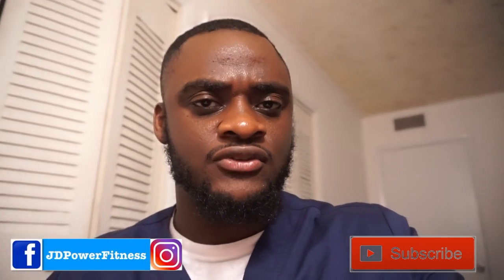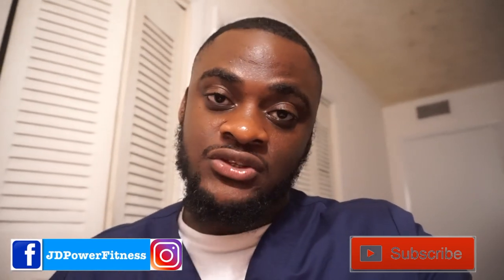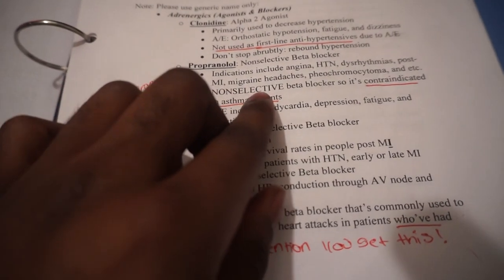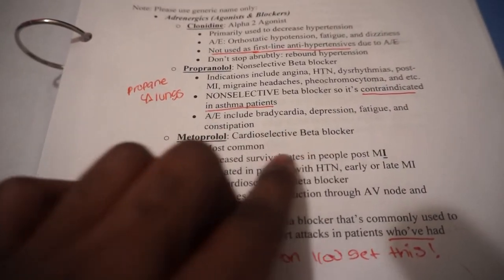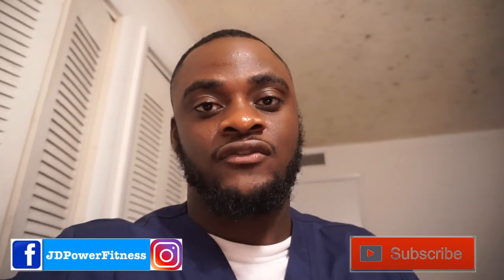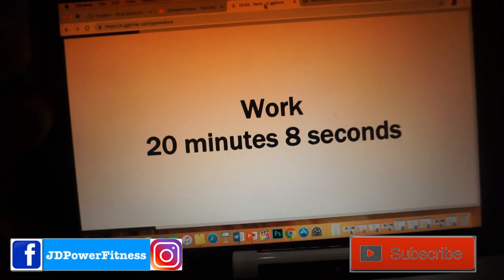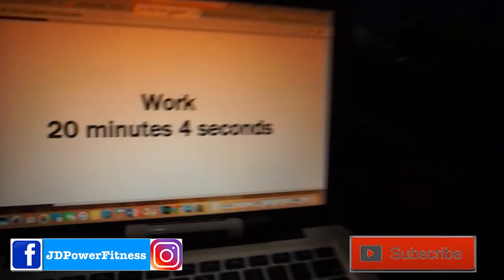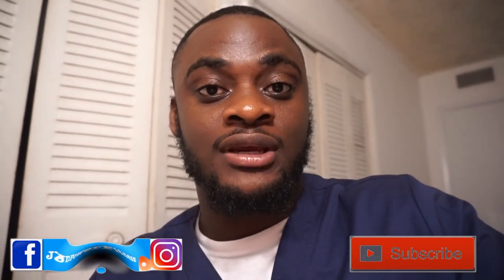Student problems! Short attention span! BEST TECHNIQUE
The Pomodoro Technique is a time management system that encourages people to work with the time they have—rather than against it. Using this method, you break your workday into 25-minute chunks separated by five-minute breaks. These intervals are referred to as pomodoros. After about four pomodoros, you take a longer break of about 15 to 20 minutes.